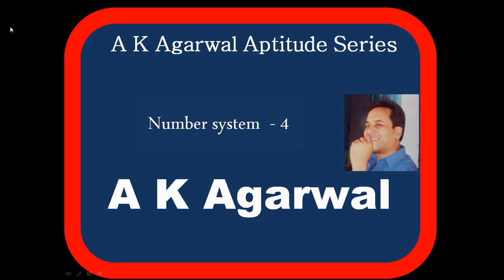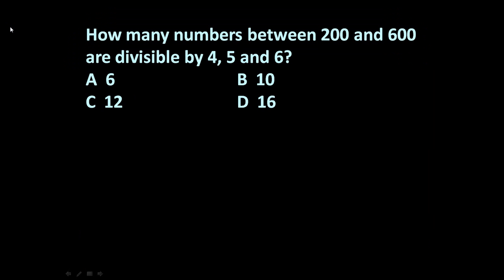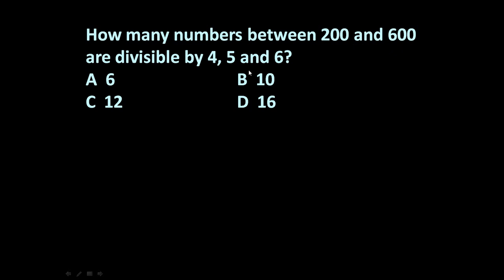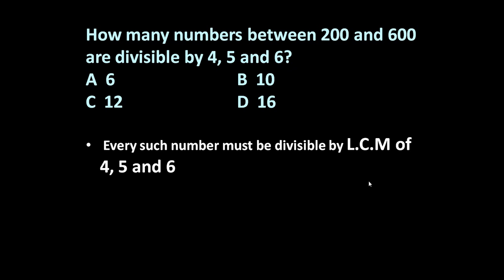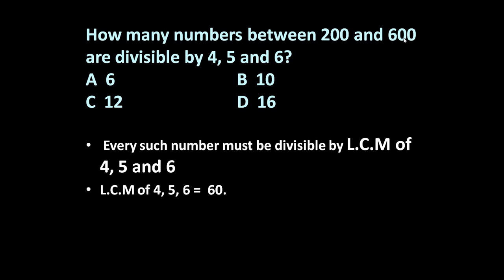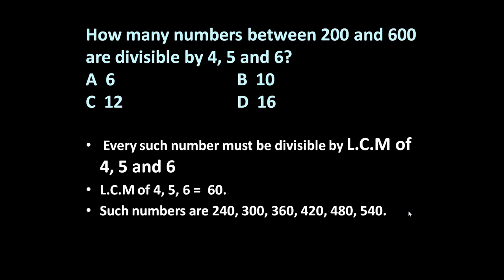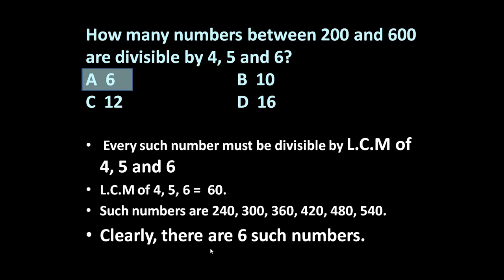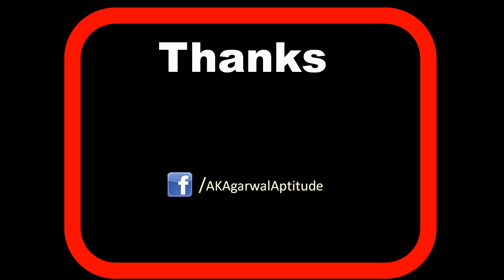Number system, Problem 4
This video demonstrates an easy and shortcut technique for solving a problem on number system. You can also follow me on: